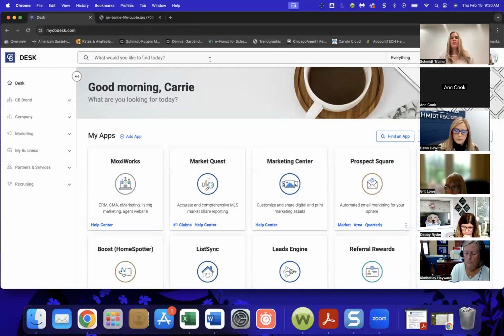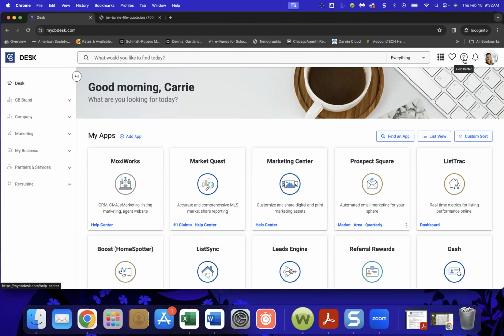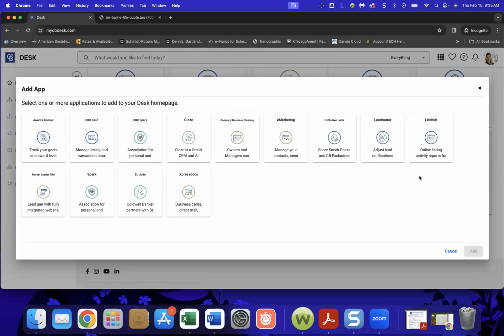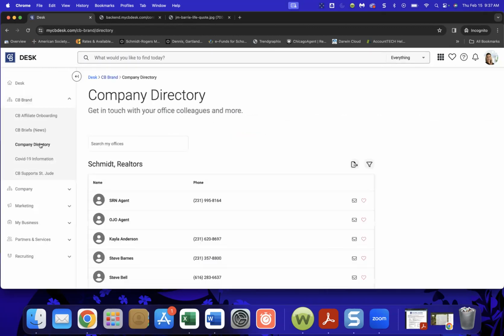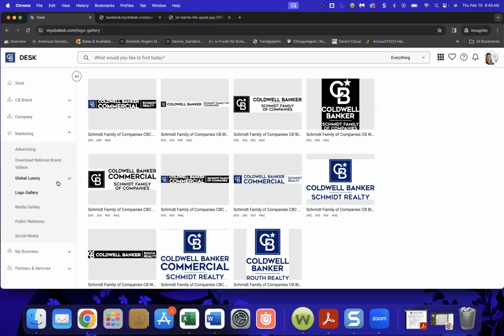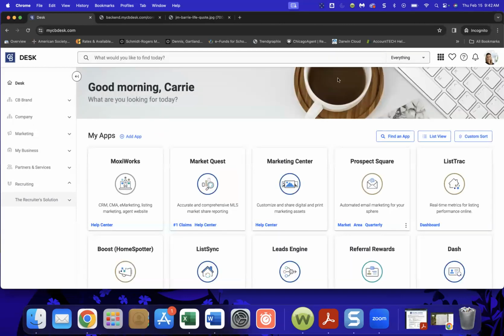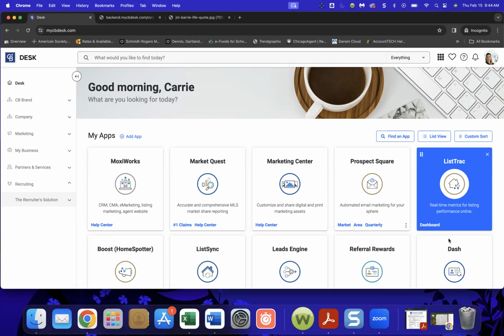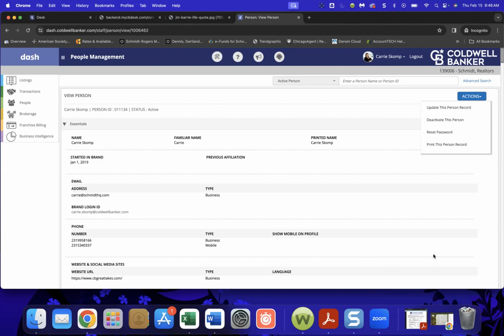BlueSync 2/15/2024 - MyCBDesk